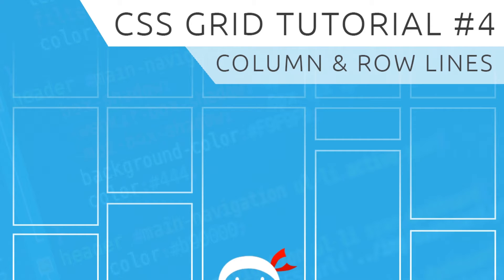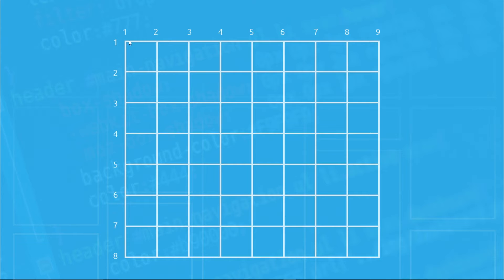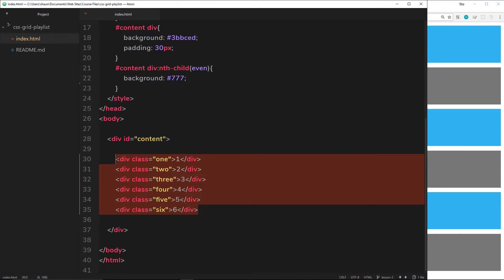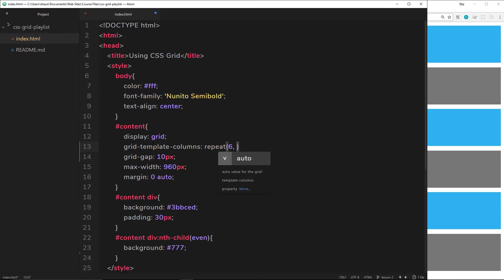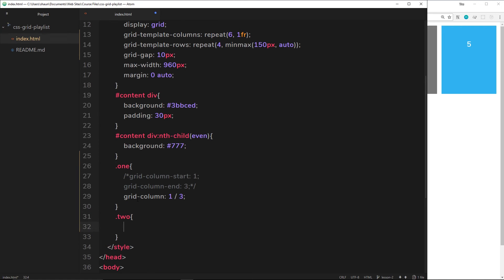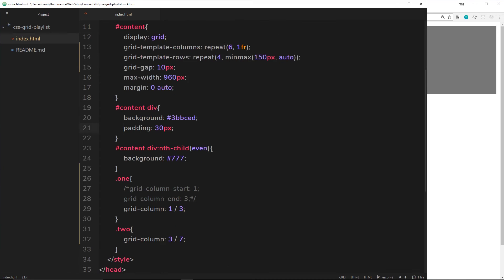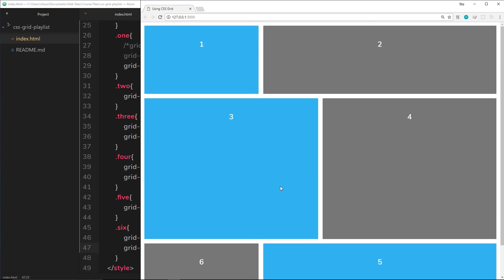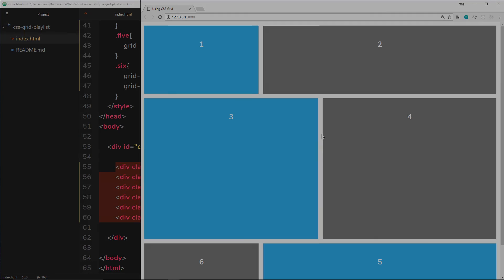CSS Grid Tutorial #4 - Grid Lines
Hey gang, in this CSS grid tutorial I'll show you how to use CSS grid lines to position elements on a grid wherever you want within the grid, regardless of it's position inside your HTML markup.

Social Links